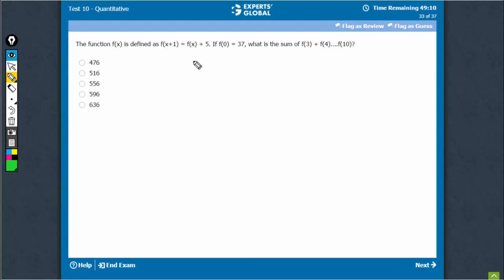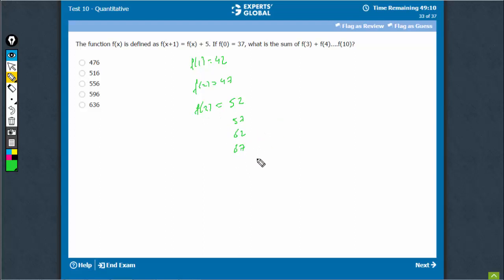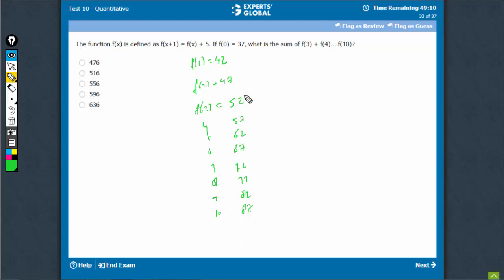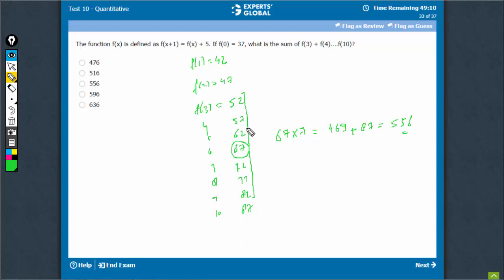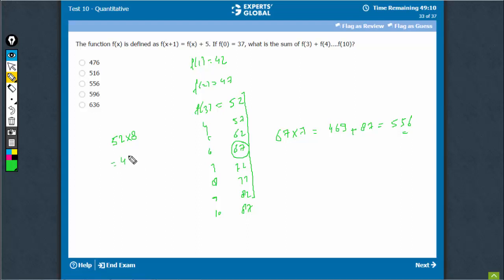The function f(x) is defined | Experts' Global GMAT Prep | ASSN9$